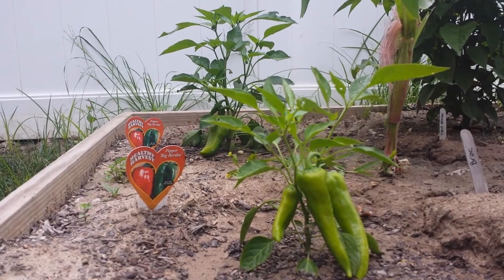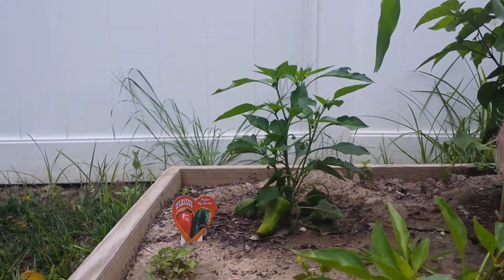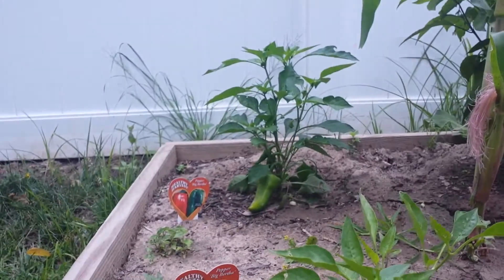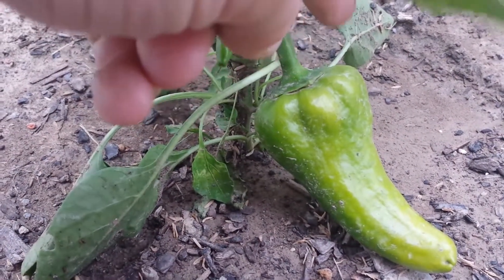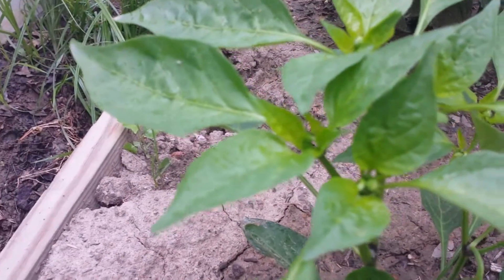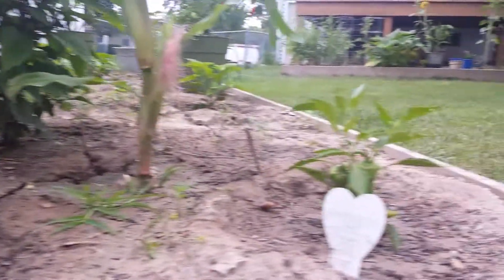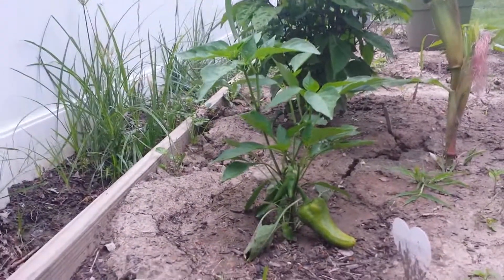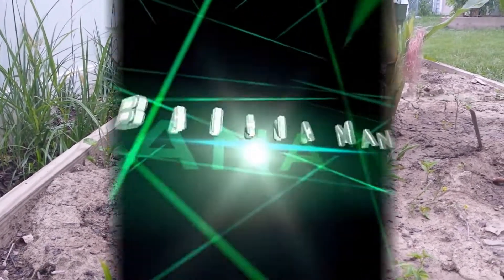To prune or not to prune update number 5